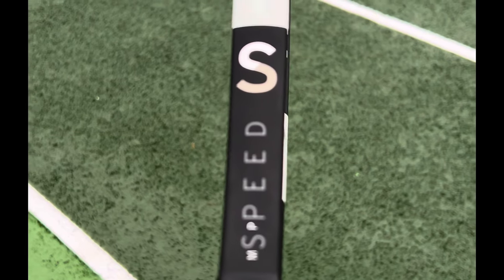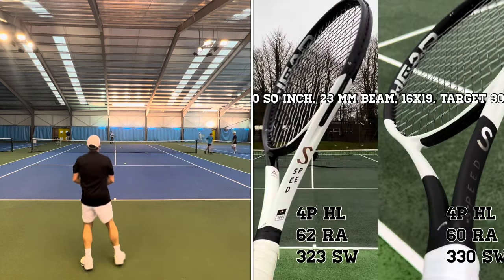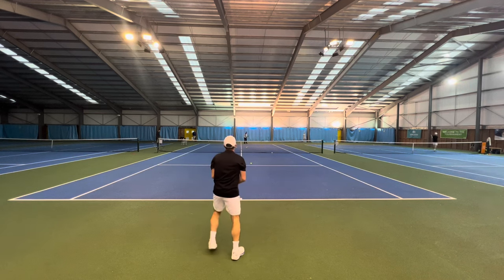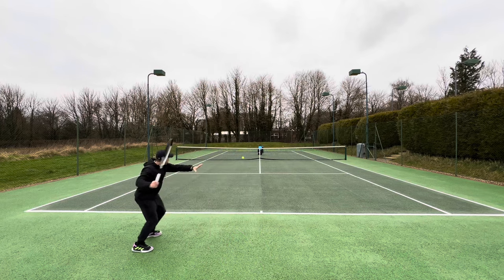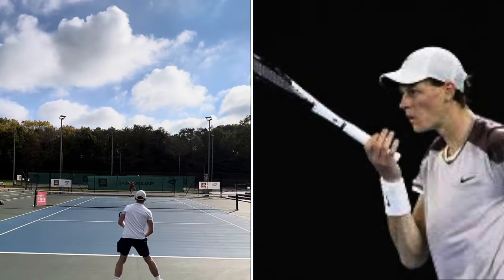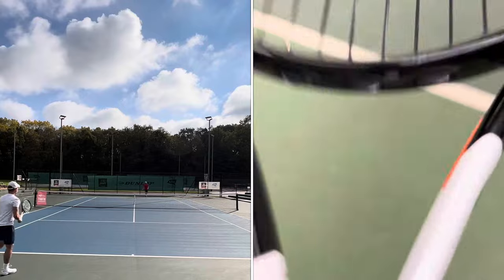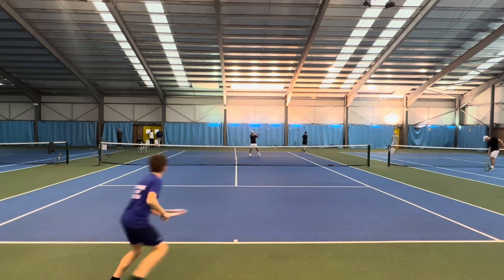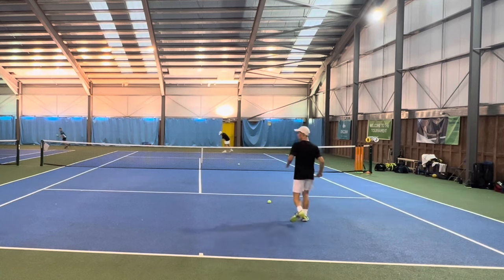Head Speed MP 2024 Tennis Racquet / Racket review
A review of the Head Speed MP 2024.
In the vide I compare the new speed to the outgoing version and consider what changes have been made.
I look at its characteristics and test the racket, against the previous at times.